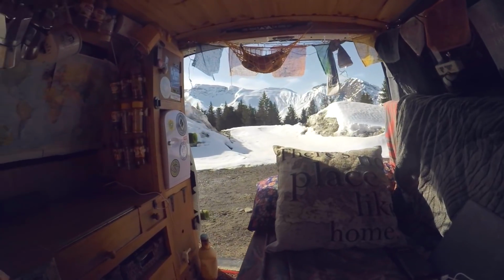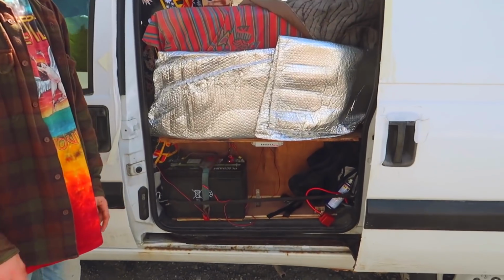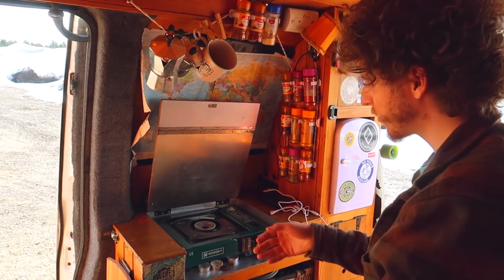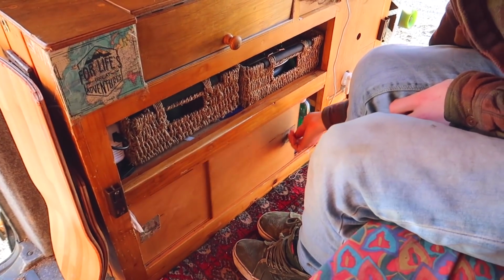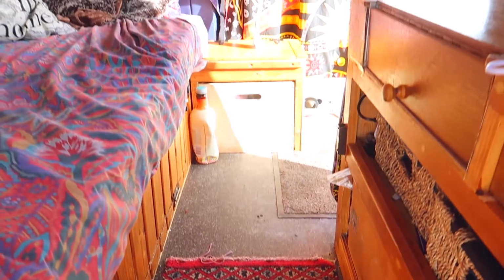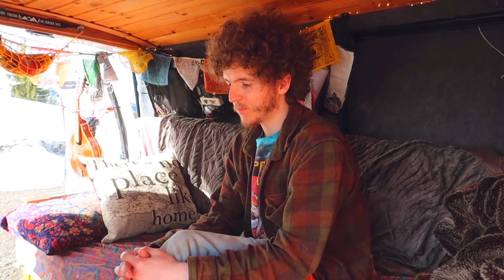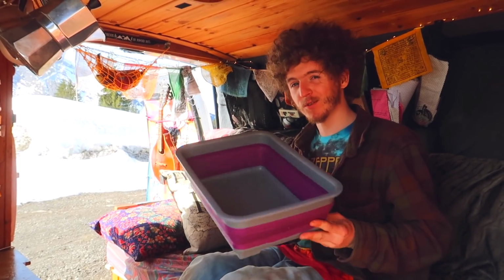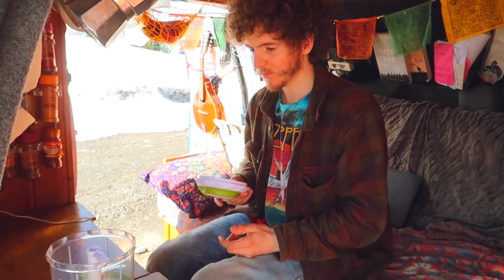INCREDIBLE tiny VAN CONVERSION 🚐 Peugeot Expert FULL TOUR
This van tour shows how Declan crushed the barriers to van life that hold so many back from living the life they want. Get out there ;-)

*** Decy's Handy Van Utensils  ***
Manual Hand Blender
80W Foldable Solar Panel
USB Blender
Collapsible Washing Up Bowl
Collapsible Bowl

━━ 🚐📐✏️ 𝐖𝐚𝐧𝐭 𝐓𝐨 𝐂𝐨𝐧𝐯𝐞𝐫𝐭 𝐚 𝐕𝐚𝐧?  🔩🔨📒 ━━
⚒ Van Build Page (inc products, tools and costs)

📗 What's in the ebook?

━━ 📹🖥🎧 𝐌𝐲 𝐕𝐢𝐝𝐞𝐨 𝐂𝐫𝐞𝐚𝐭𝐢𝐨𝐧 𝐓𝐨𝐨𝐥 𝐊𝐢𝐭 🎤🛠🚁 ━━
➠ Drone - UK
➠ Main Camera
➠ Secondary Cam
➠ Action Cam

Plus LOADS of time filming, editing and learning from others!